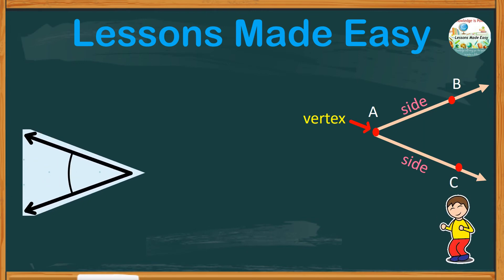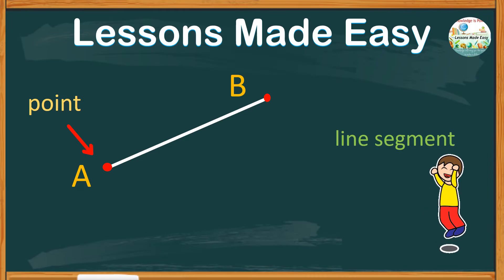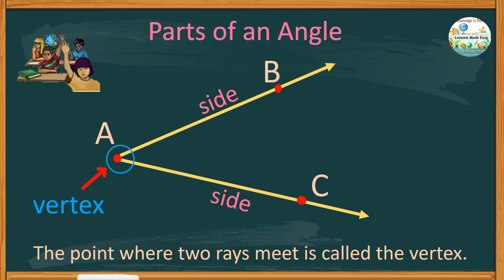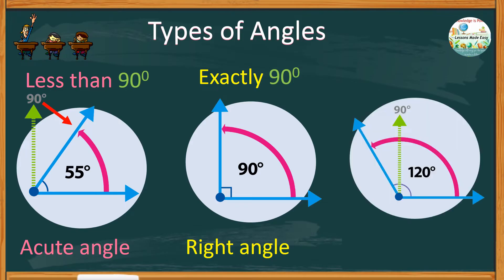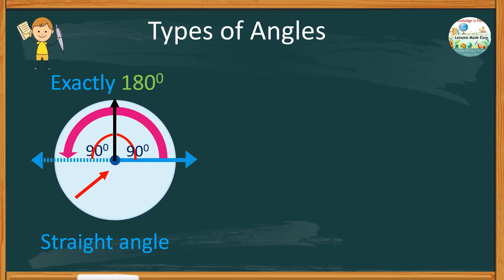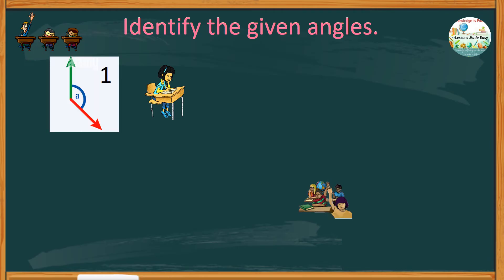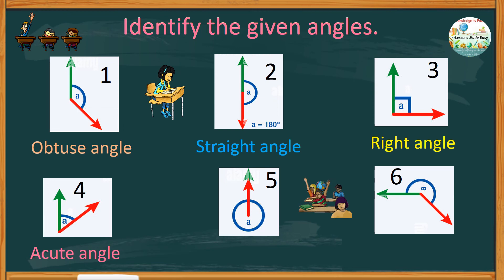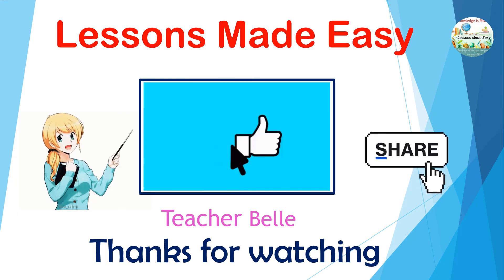Here is how to name the Parts and Types of ANGLES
Can you name the different parts and types of angles?
Can you tell the difference between a straight line from a straight angle?
What do you mean by a complete angle?
You will find the answers to these questions in this video. Come check it out and have fun learning!!!